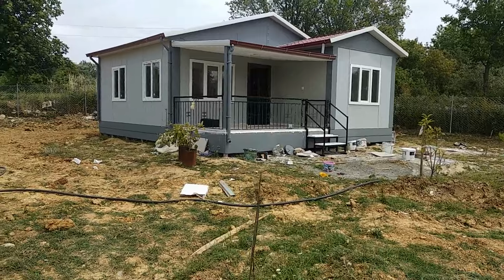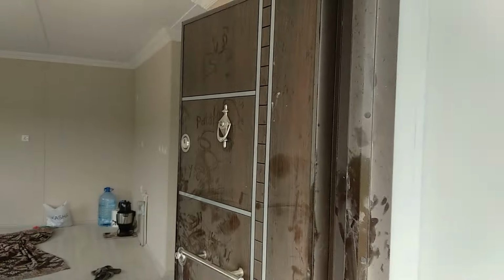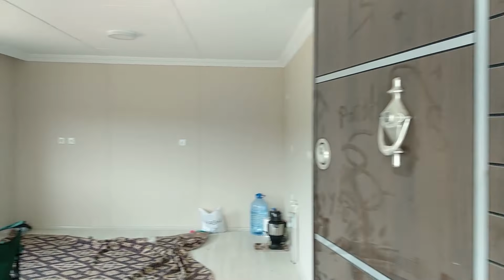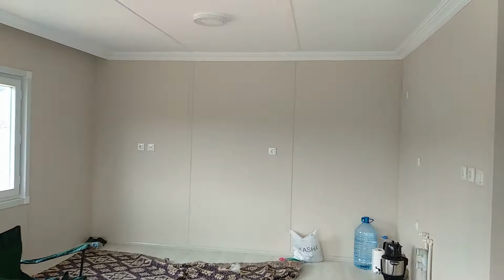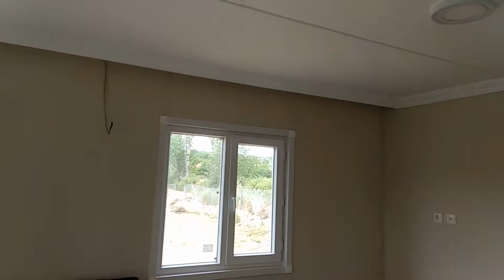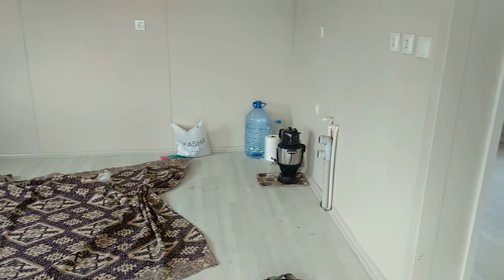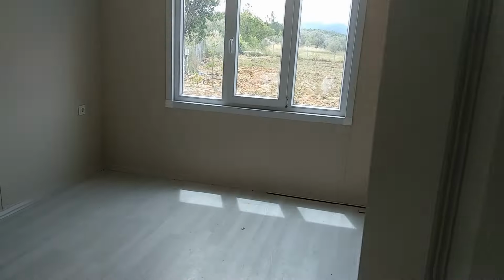GARDEN HOUSE PREFABRICATED HOUSE / Prefab house review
Garden house Prefabricated house, Prefab house review. I share shorts videos and long narration videos with prefabricated houses on my prefabricated house world channel.